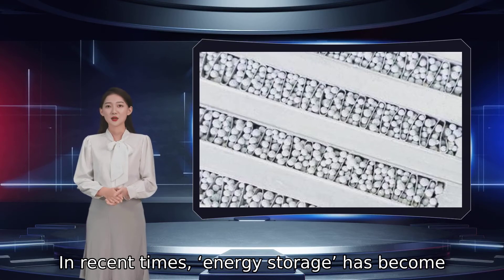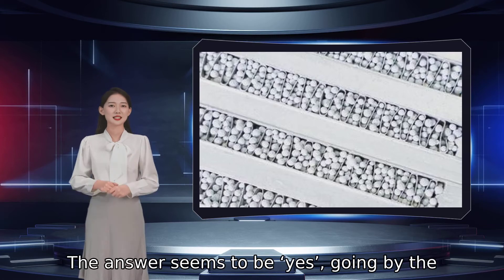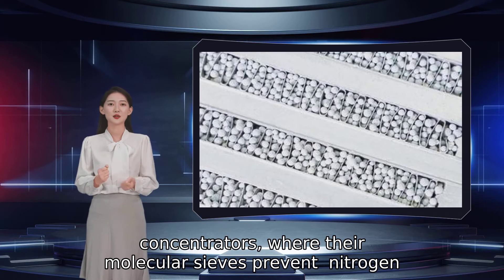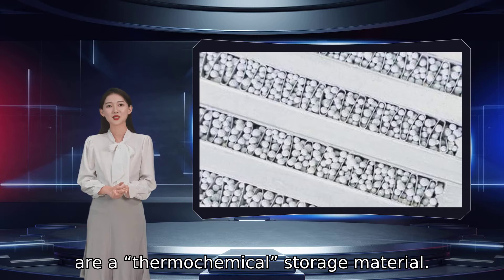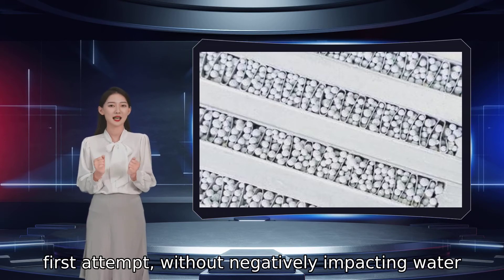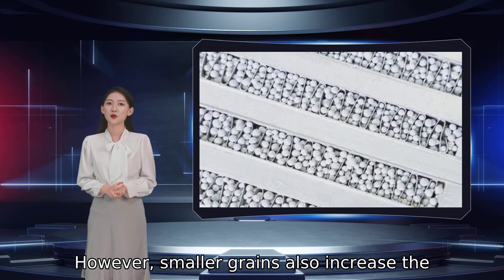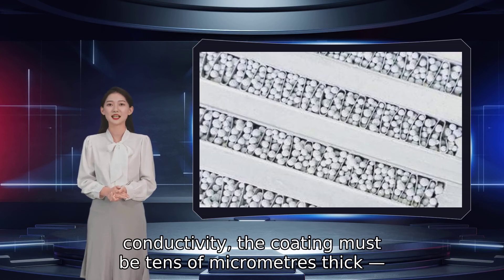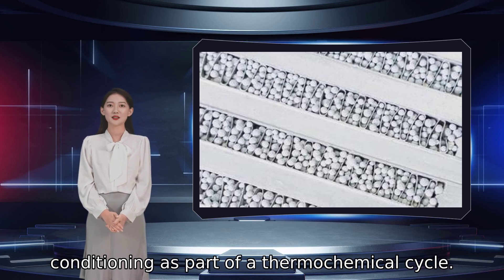How zeolites can help store summer heat for use in winter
In recent times, ‘energy storage’ has become synonymous with storing electrical energy, in some other form, typically in electrochemical batteries.But how would you store heat energy? Hot water? Molten salt? Well, with these methods, you can store heat for a few hours or a few days, at the most. Would we be able to take up heat in summer and store it till winter?The answer seems to be ‘yes’, going by the research at Germany’s Fraunhofer Institute. Their solution: zeolites.Zeolites are the minerals used in oxygen concentrators, where their molecular sieves prevent (the larger molecule) nitrogen from passing through, to give out air that is highly rich in oxygen. Researchers at Fraunhofer Institute are putting zeolite to another use — storing heat.A paper from the institute says that zeolites are a “thermochemical” storage material. “Unlike water, zeolites do not store the heat directly — instead, the heat removes the water that is stored within the material. In the energetic state, zeolites are therefore completely dry; conversely, when water vapour is passed through the pellets, heat is released.”The advantage here is that the energy is not stored in the form of increased heat but as a chemical state. This means no heat is lost during long-term storage.However, there is a flip side. Zeolites have poor thermal conductivity, which makes it harder to transfer heat from the heat exchanger to the material and back.A team of researchers at the Fraunhofer Institute for Organic Electronics, Electron Beam and Plasma Technology FEP have solved this problem through their ZeoMet project. “We coated the zeolite pellets with aluminium — this doubled thermal conductivity after just the first attempt, without negatively impacting water adsorption and desorption.”The researchers are currently trying to increase this five to ten fold by adjusting the coatings, according to Heidrun Klostermann, Project Manager at Fraunhofer FEP.While this sounds relatively simple, it actually poses considerable challenges. For a litre of granules of five millimetre diameter, around 10,000 of these tiny pellets must be evenly coated with aluminium. For a grain size of one millimetre, this amounts to one million pellets with an overall surface area of 3.6 square metres.The smaller the grain, the more challenging the process. However, smaller grains also increase the specific power density of thermal storage systems. In order to achieve sufficient thermal conductivity, the coating must be tens of micrometres thick — for vacuum-coating processes, this is a lot thicker than the usual.Nonetheless, the researchers overcame these challenges. They looked to thermal evaporation, whereby aluminium wire is continuously fed onto a heated ceramic plate in a vacuum, so that the aluminium is evaporated and deposited onto the granules as a coating.The pellets must be continually circulated in a barrel to coat them evenly. “The main difficulty lay in coating the granules while they rolled around, as well as ensuring that the coating was even to a sufficient degree,” says Klostermann. “The excellent collaboration of our engineers, physicists and precision mechanics was the principal asset in helping us achieve this.”Zeolites are good not only for thermal storage but also to provide cooling for domestic use alongside solar collectors, as well as for mobile applications. For example, in commercial vehicles, heat lost from the power unit could be used for air conditioning as part of a thermochemical cycle. According to the Fraunhofer FEP researchers, the hybrid materials used present new challenges.As a result, they are looking to strengthen their connections with materials developers and systems engineers to find solutions for the flexible supply of heating and cooling.